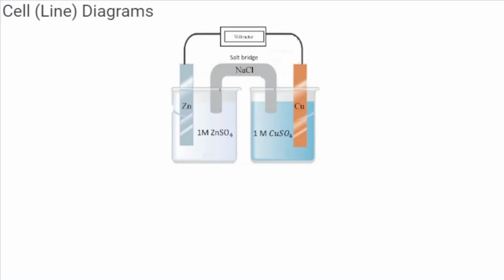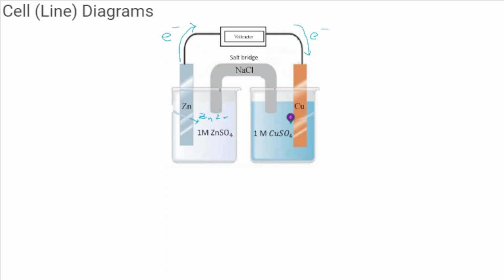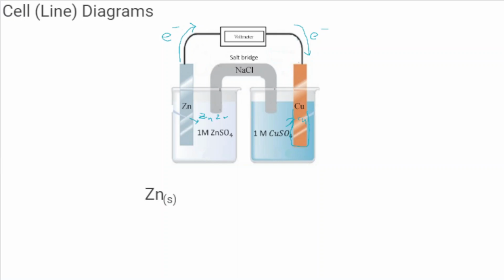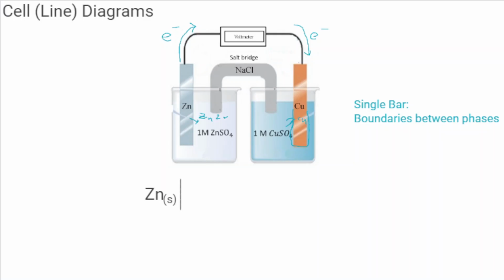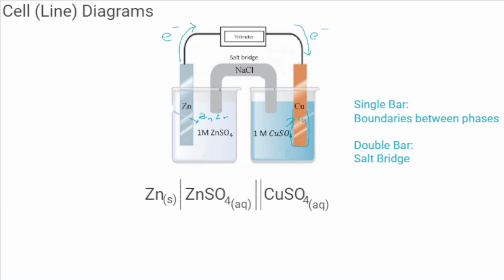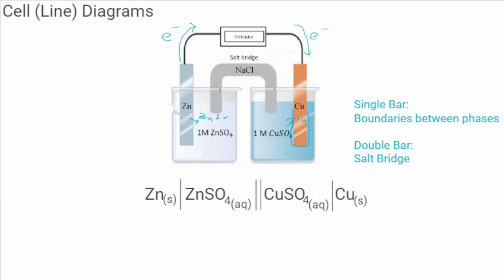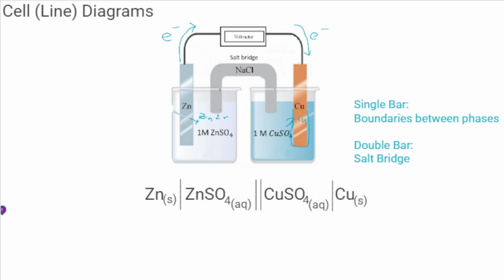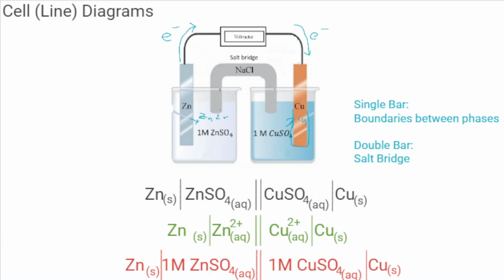Cell (Line) Diagrams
Description on how to write cell diagrams